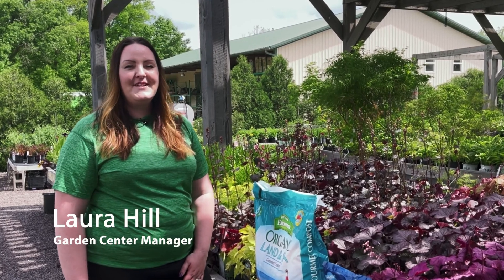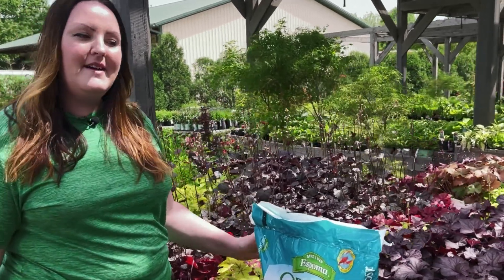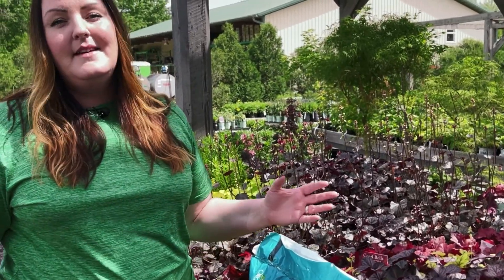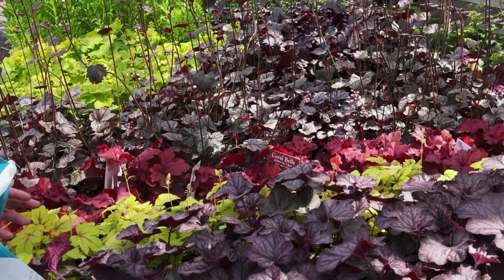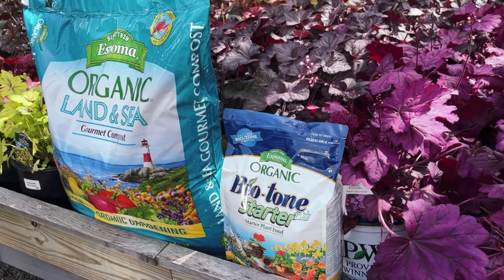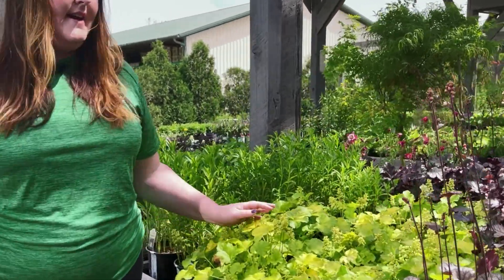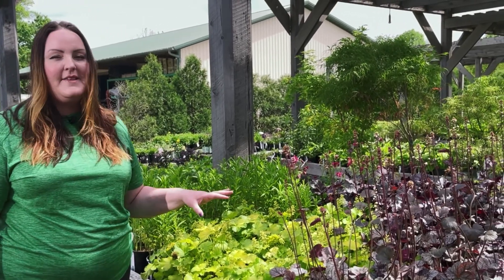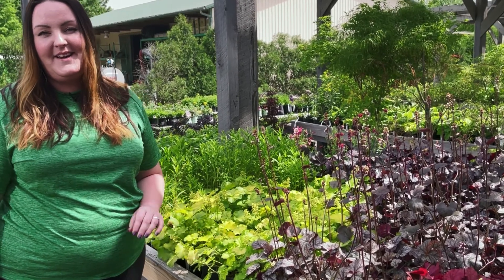Shade Garden Ideas // Frisella Nursery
Garden center manager, Laura Hill, talks about what plants are best to include in a shade garden or shaded landscape bed. Get ideas about what plants to include in your shade garden and how to care for them.